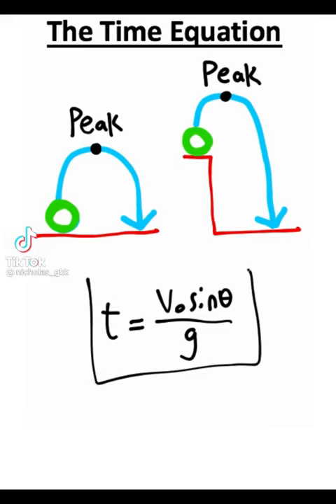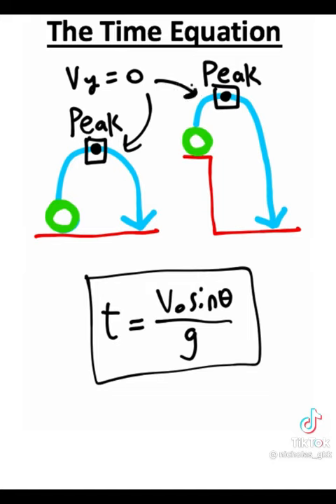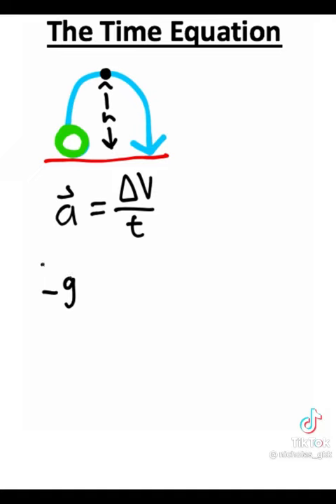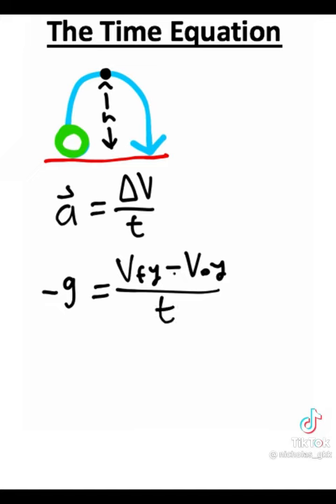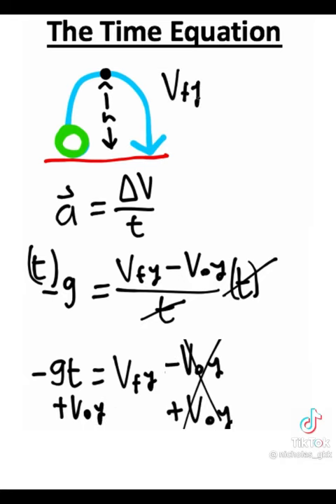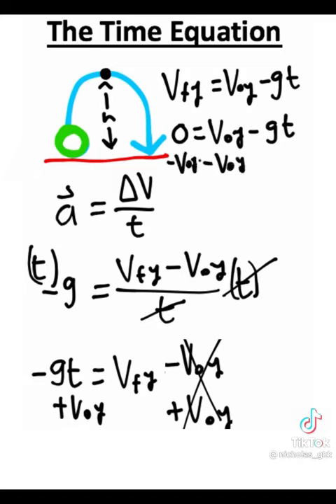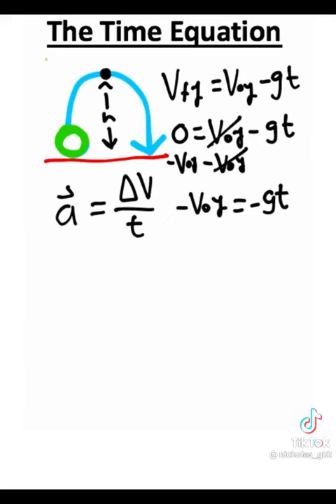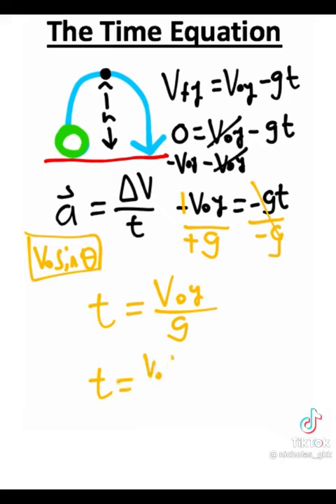physics ,maths ,science... interesting time equation...